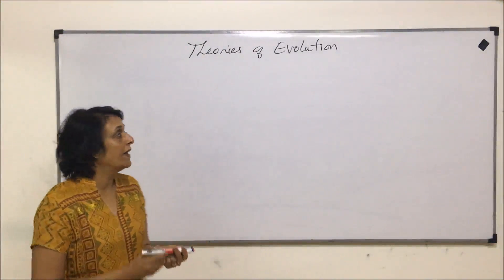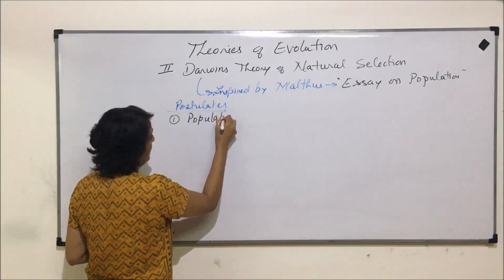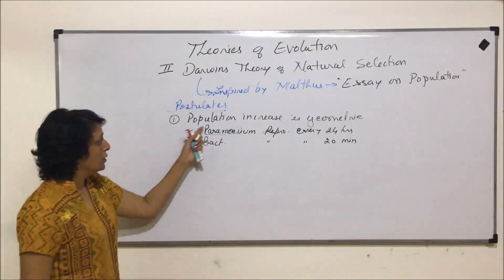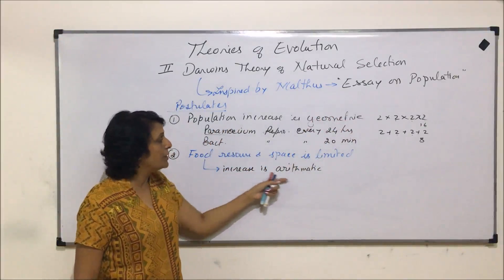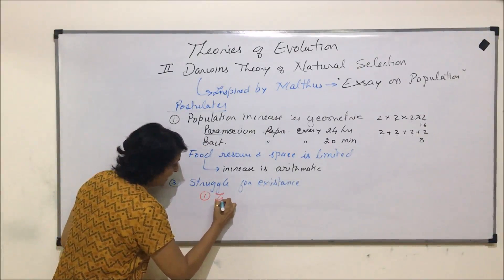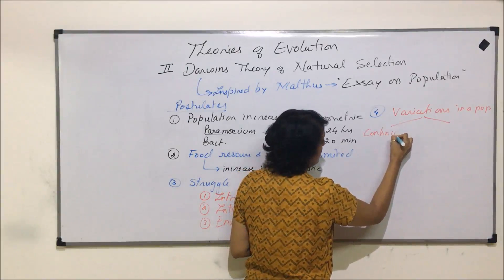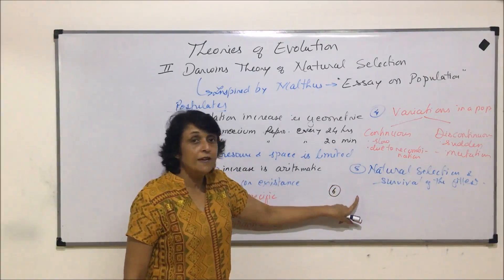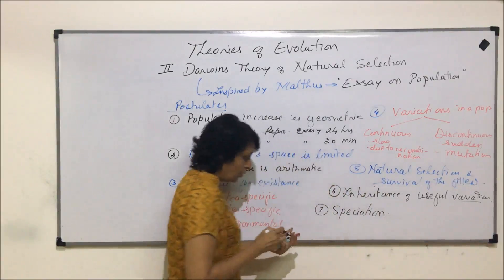Evolution | NEET | Theories of Evolution - Darwin's Theory of Natural Selection | Neela Bakore